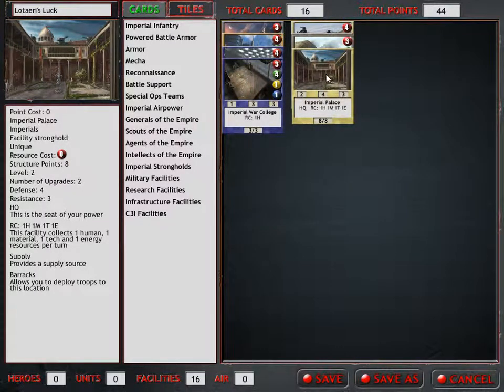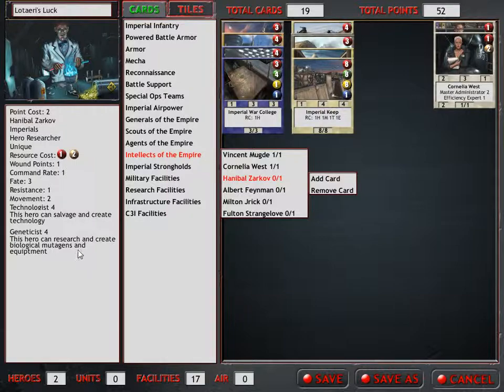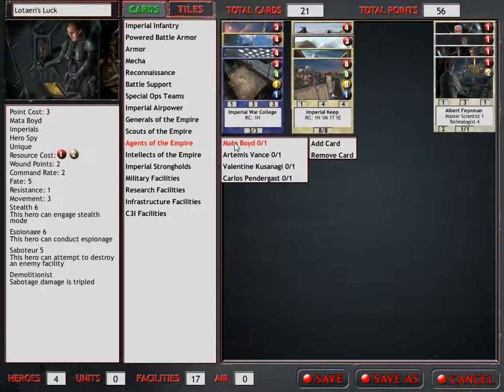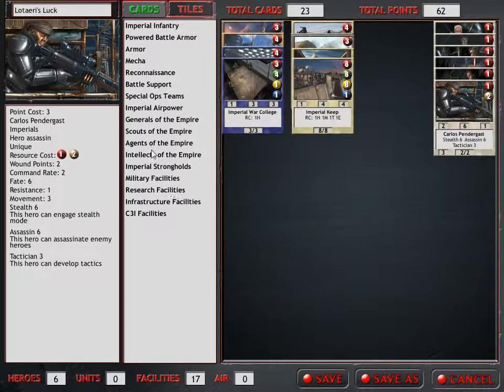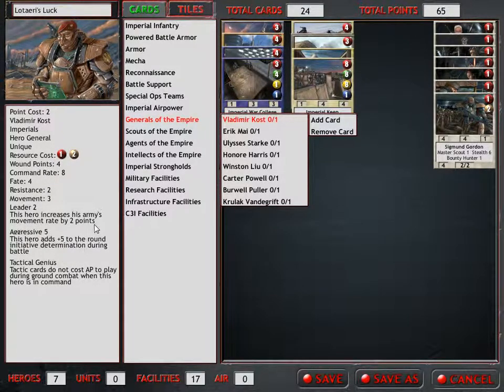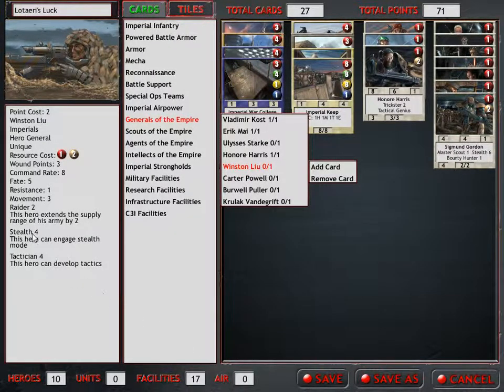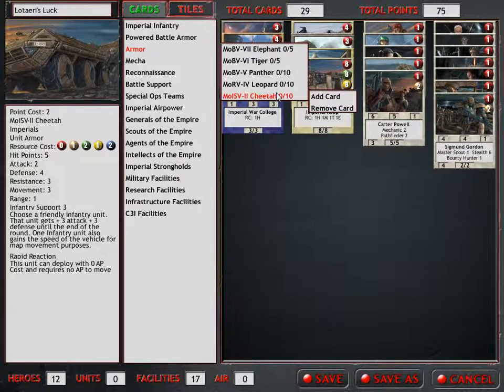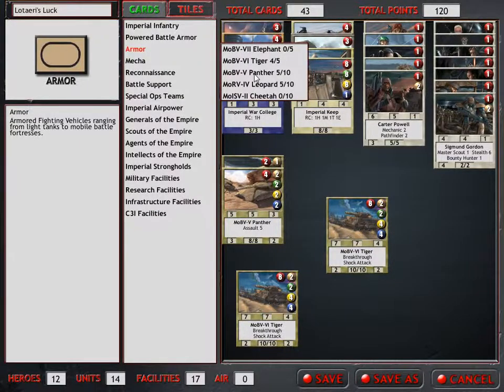Lets Playthrough Armageddon Empires (Deck Building - Humans - Part 3)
Hey everyone!  So here will be the first of several videos showing how to build a deck in this game, what the tiles/cards consist of and my explaining of various units/heroes/structures abilities and stats.  This series will consist of all the faction deck creation and I'll have links in the various Armageddon Empire playlists to the decks I am using.